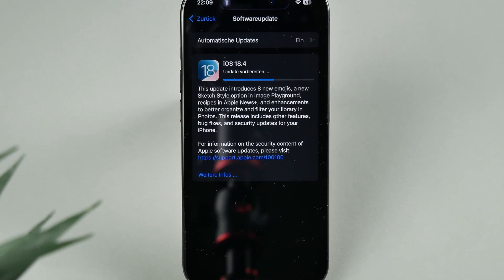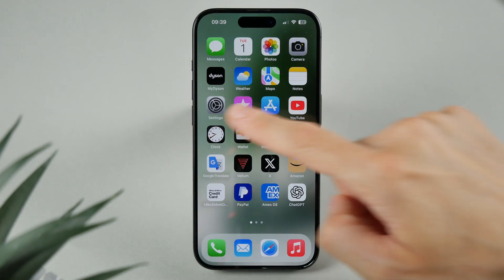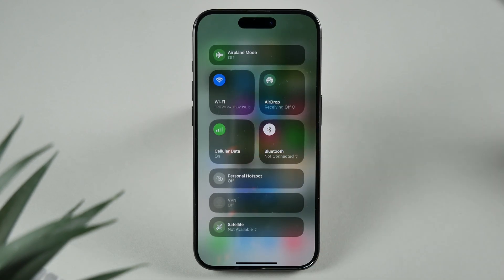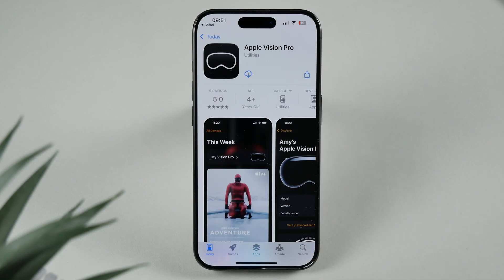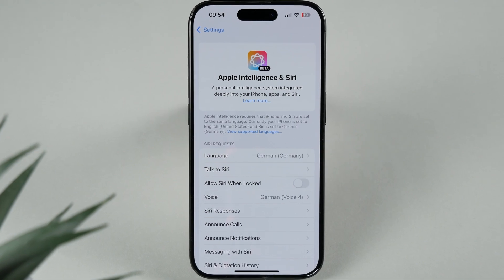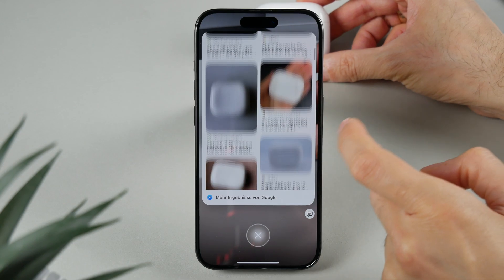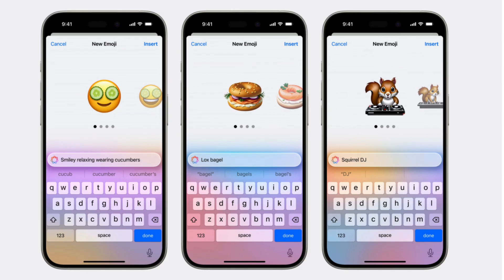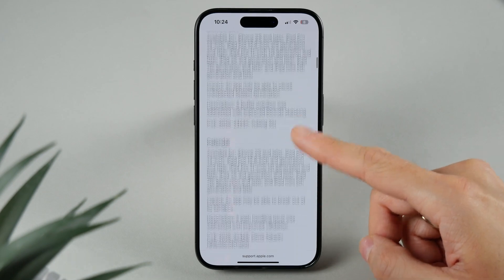iOS 18.4 is HERE! New Features & Hidden Changes You Didn't Know!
iOS 18.4 is here! Apple just dropped some major updates, including new features, hidden changes, and Apple Intelligence. Watch now to see what’s new!

I dont have any sponsors in my videos so you can enjoy the content without any disruption. Thank You :)